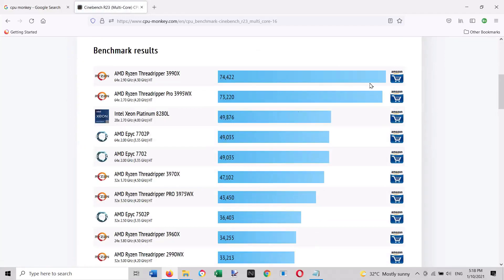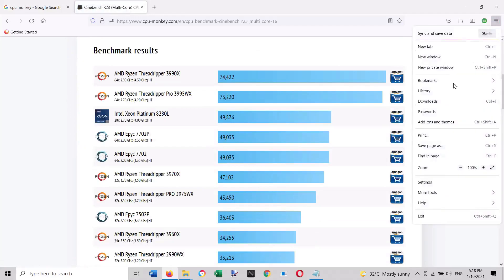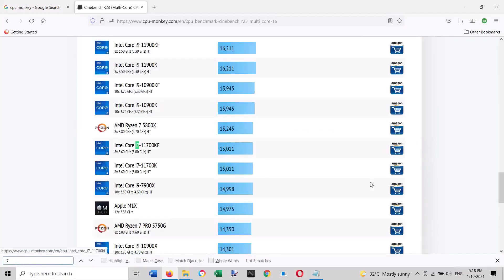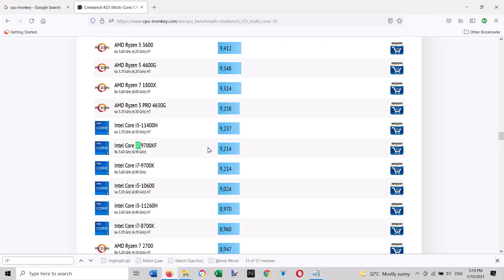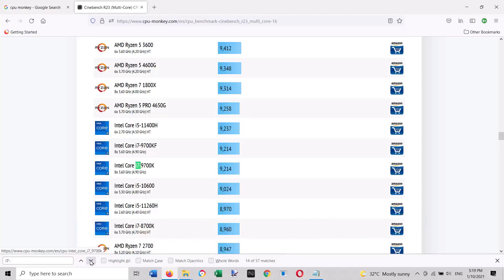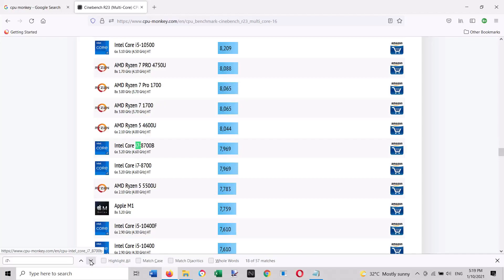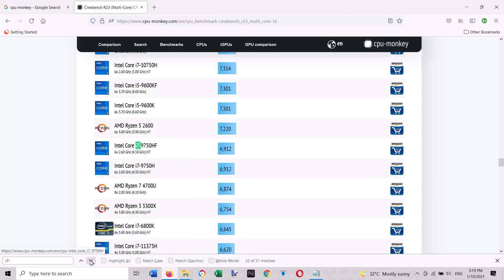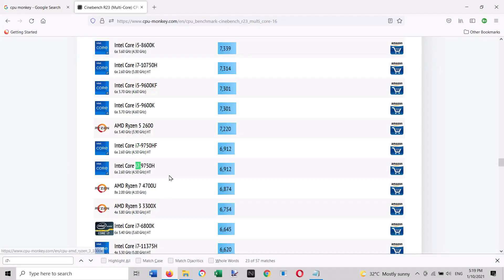i7-9750H Cinebench R20 and R23 ranking score for my Acer Nitro 5 laptop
Cinebench R20 and R23 benchmark ranking scores of Intel Core i7-9750H CPU for single core or single CPU and multi core or multi CPU processors. It will vary slightly due to the presence of background tasks and room temperature.

Timestamps:-
00:00 Intro
00:09 Cinebench R20 Single Core
01:09 Cinebench R20 Multi Core testing
01:29 Cinebench R23 Single Core testing
02:37 Cinebench R23 Multi Core testing
03:27 Downloading Cinebench R23
04:45 How to run Cinebench R23 App
05:07 Use CPU Monkey  to check speed of other CPUs
07:55 can we change processor of laptop and upgrade the graphics card